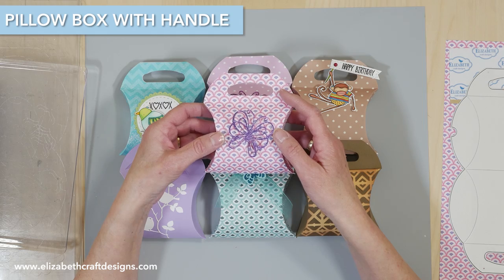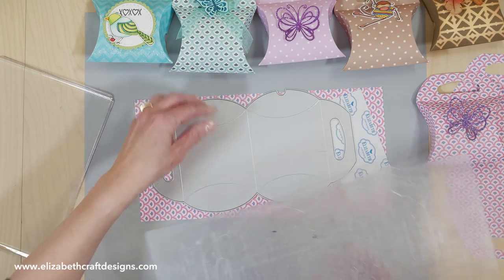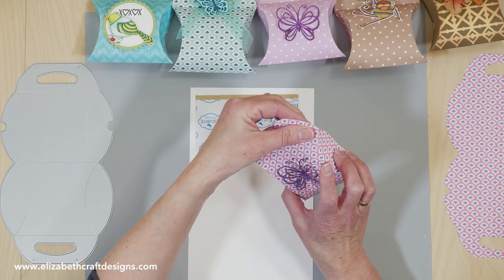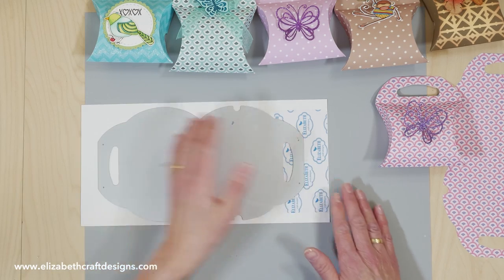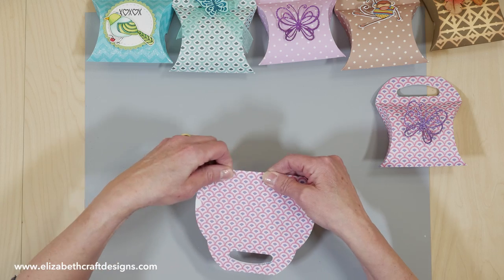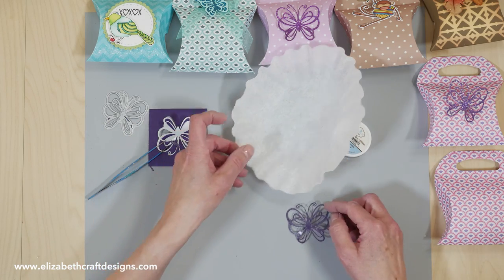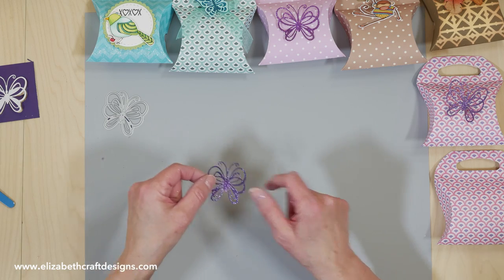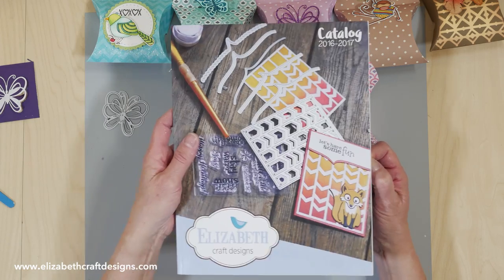Pillow Box with Handle | Technique Friday with Els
In the video tutorial, Els shows us how to assemble the Pillow Box with Handle, and how to create a sparkling butterfly for a finishing embellishment. Try the box out with any kind of patterned paper or decoration!

Other
Patterned paper
Purple cardstock
Removable tape
Optional: Die cutting accessories: Extended Cutting Pads & Extended Platform (Sizzix)
Coffee filter